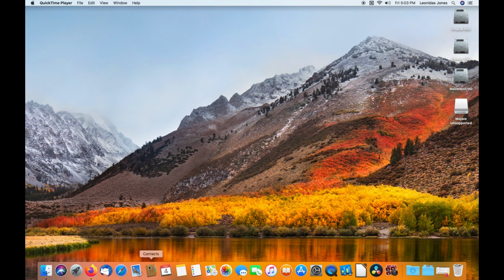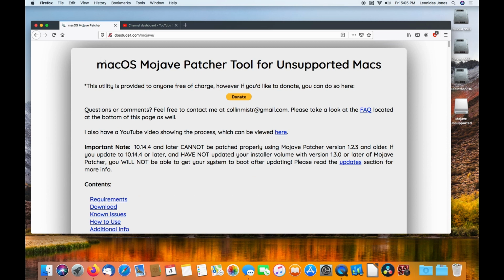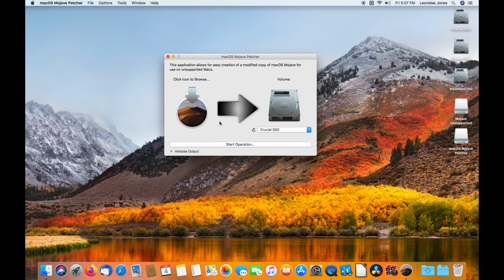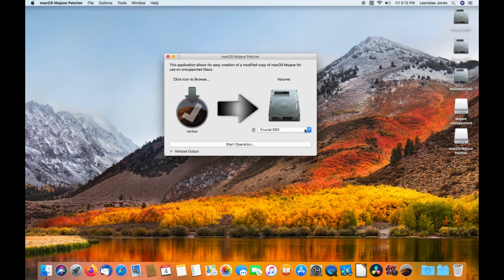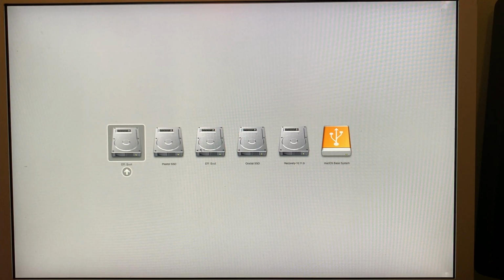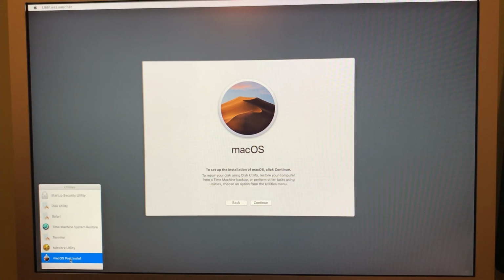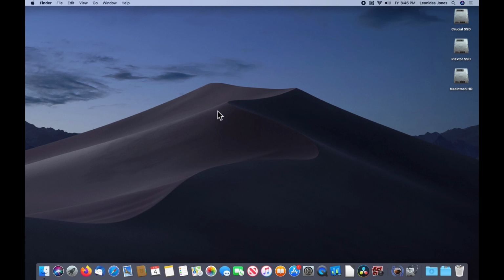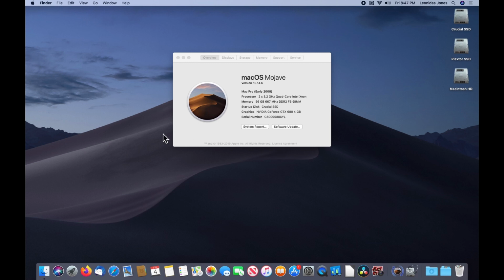2008 Mac Pro, overview of High Sierra, and upgrade to Mojave!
I am happy to report, the upgrade to Mojave was much smoother that the one to High Sierra.